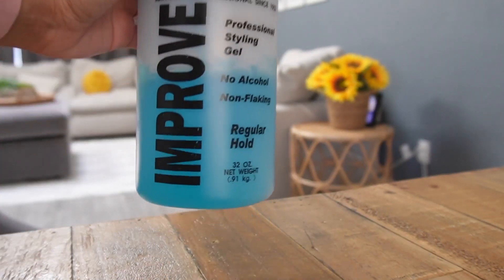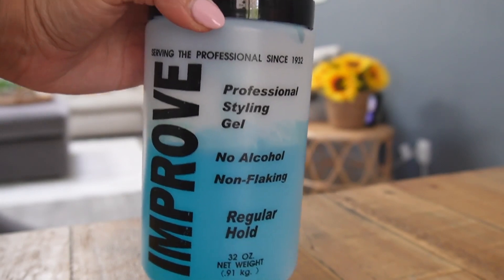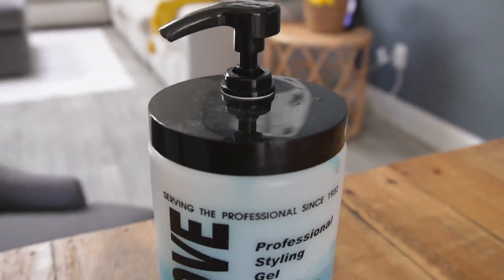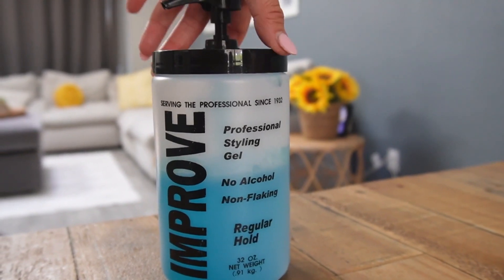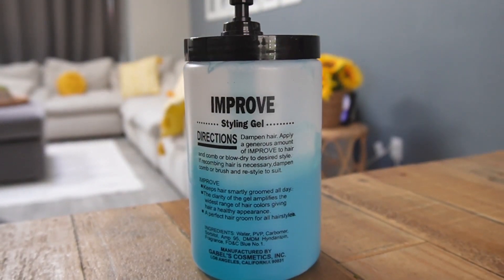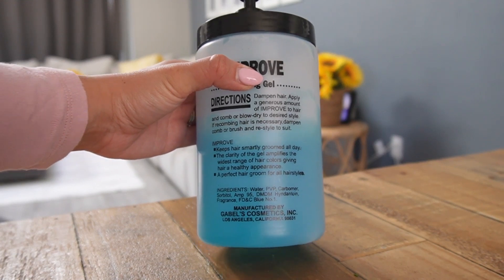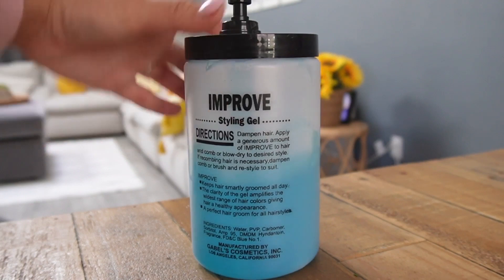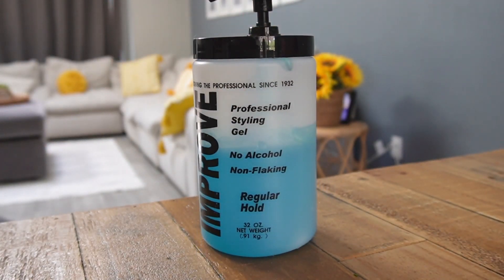REVIEW Improve Gabel's Styling Gel Blue Regular Hold 32oz